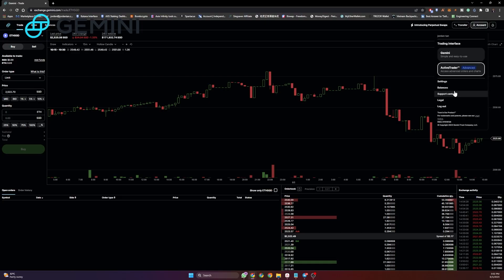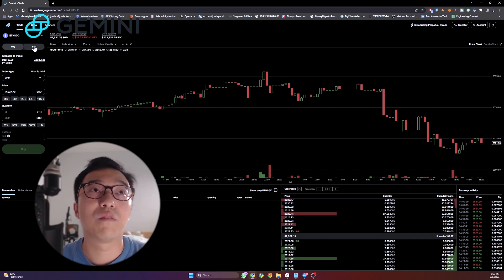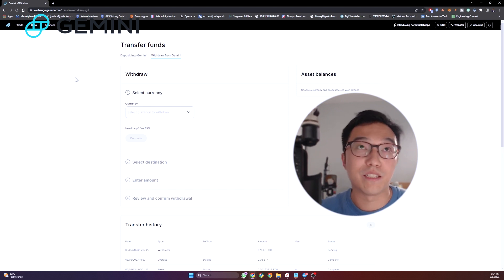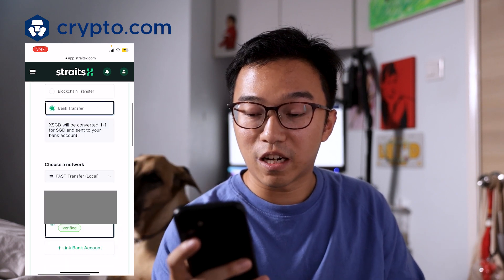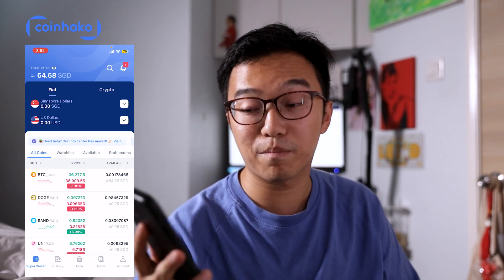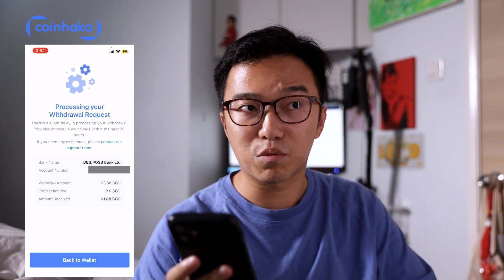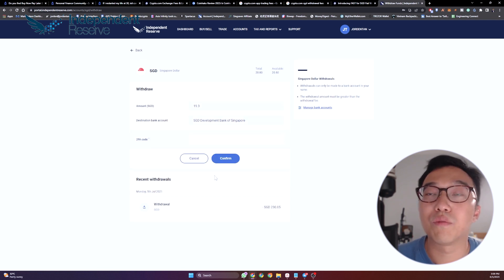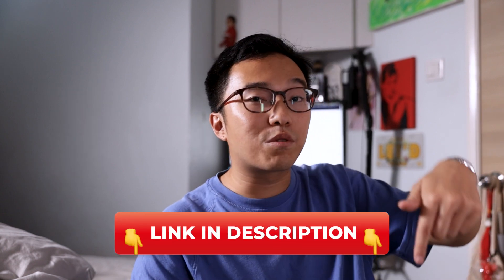I found the cheapest way to cash out Crypto!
Here are 4 platforms that I'm using to cash out crypto in the cheapest way possible! We want less fees and more gains for ourselves!

00:00 - Intro
00:30 -  Gemini Exchange
04:31 - Crypto.com
07:00 - CoinHako
09:05 - Independent Reserve
12:00 - Exchange Comparison